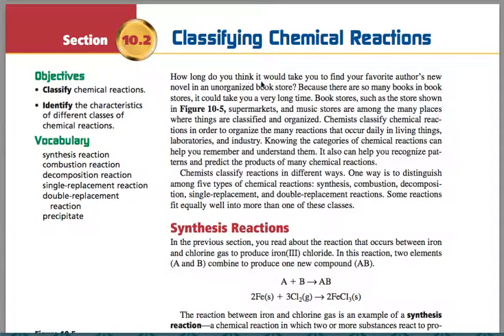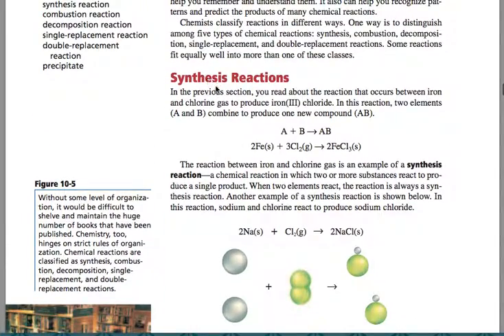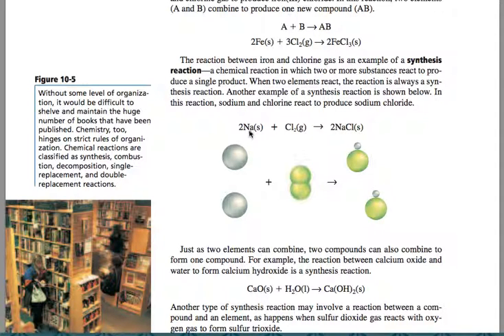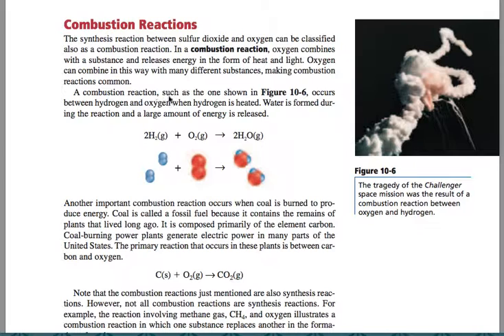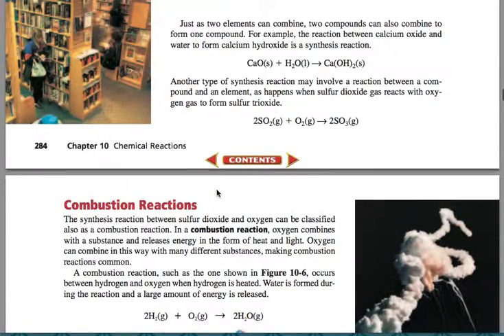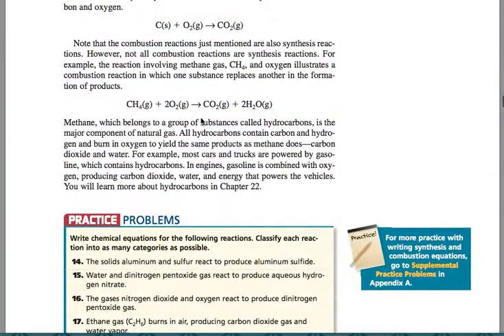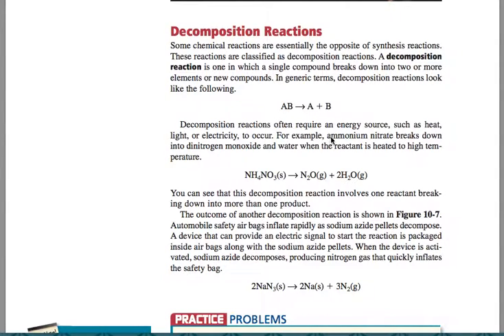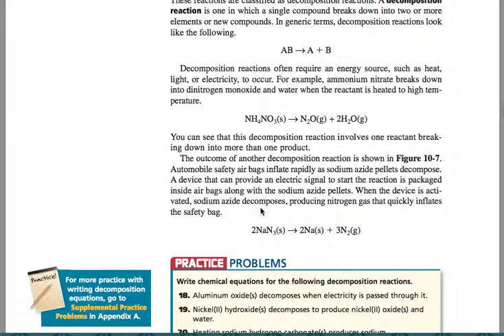Chemistry 10-2 Part 1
Mrs Ward reading text